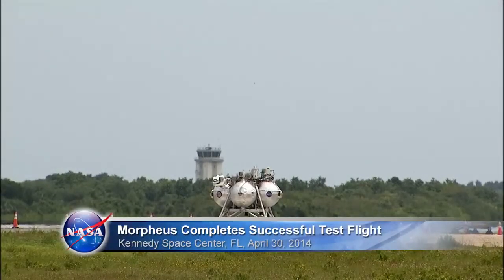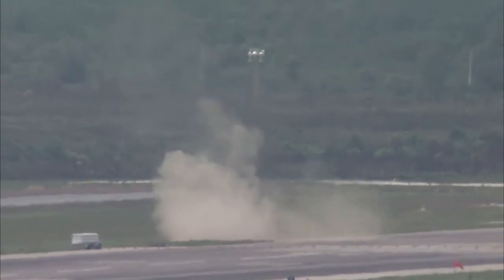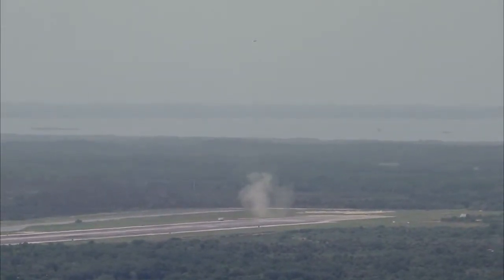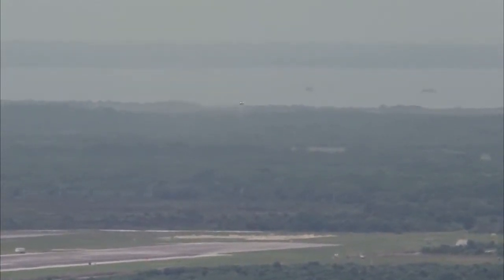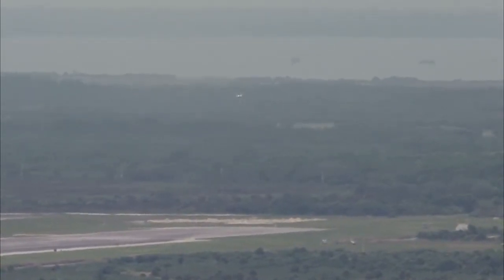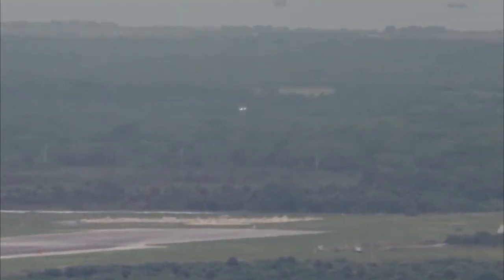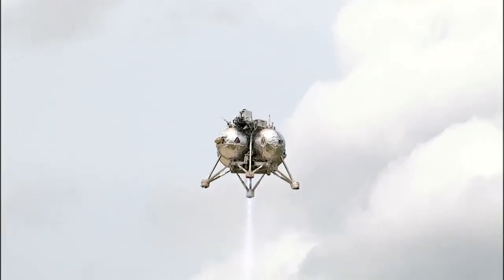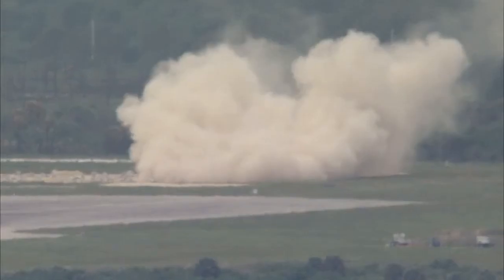Morpheus Completes Free Flight Test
A free-flight test of the Morpheus prototype lander was conducted April 30 at the Shuttle Landing Facility at NASA's Kennedy Space Center using its recently installed autonomous landing and hazard avoidance technology (ALHAT) sensors.